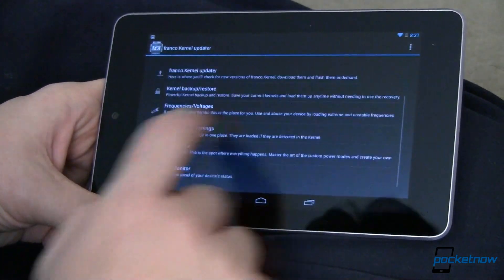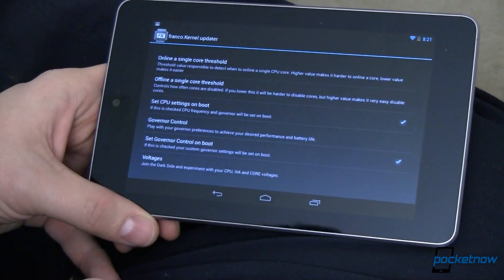Franco Kernel Reduces Lag and Increases Battery Life | Pocketnow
Get the Franco Kernel here: /2013/02/08/franco-kernel-reduces-lag

Watch as we look at Franco Kernel running on the Nexus 7, dig into some of its settings, and talk about the lag reduction and improved battery life that you'll get by installing this simple app.